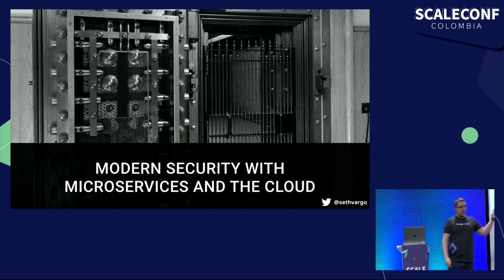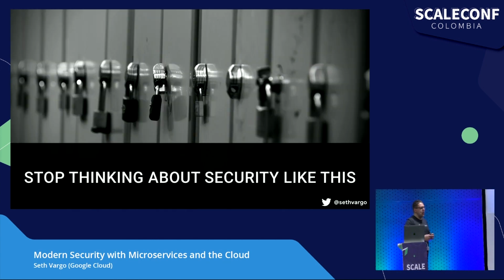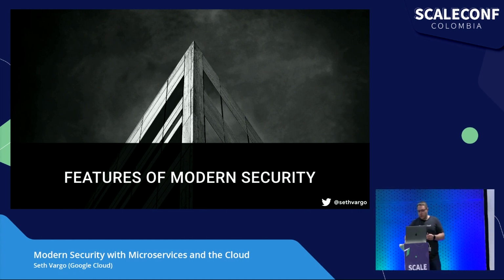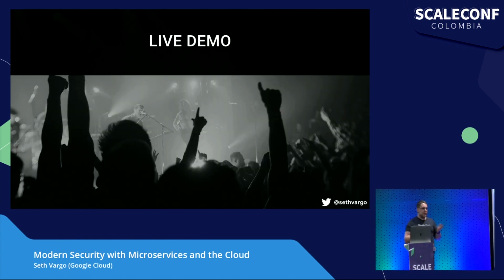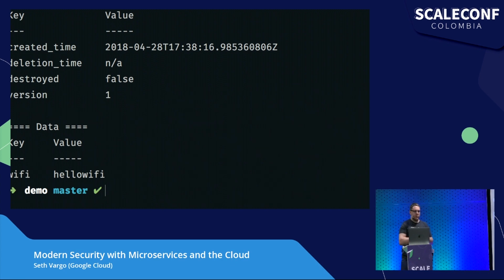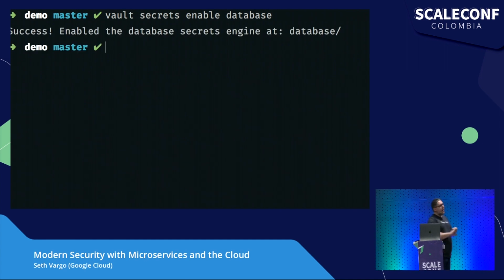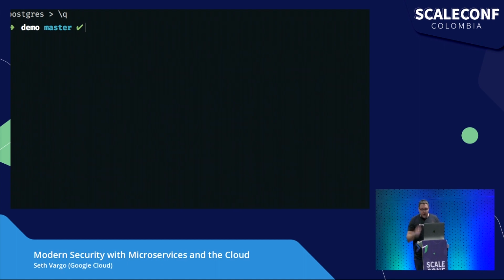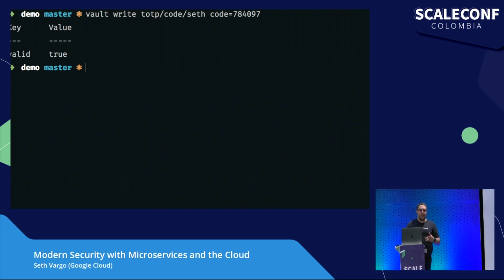Modern Security with Microservices and the Cloud - Seth Vargo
It’s great that you’ve moved to microservices, but how are you distributing secrets? This talk offers an overview of Vault’s unique approach to secret management by providing secrets as a service for services (and humans), that is highly scalable and easily customizable to fit any environment.